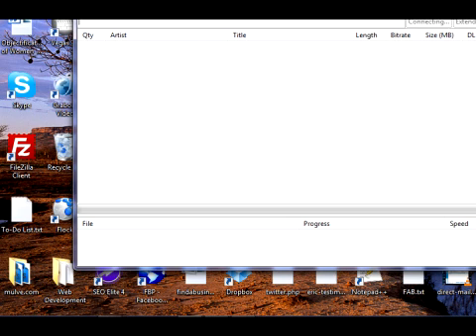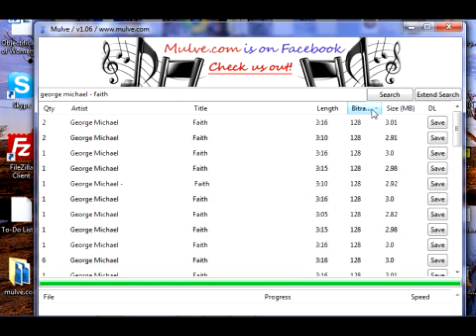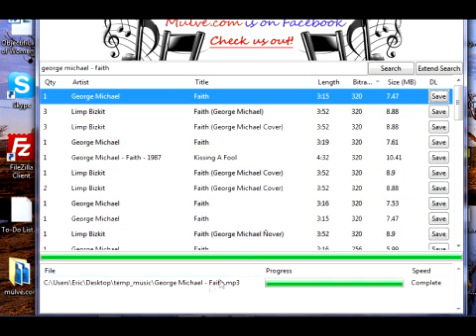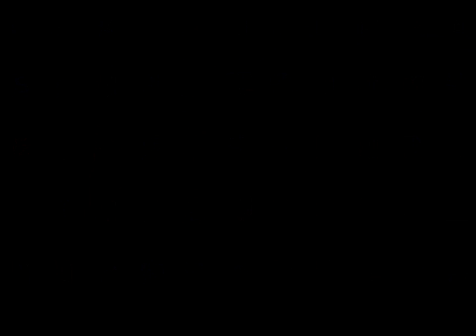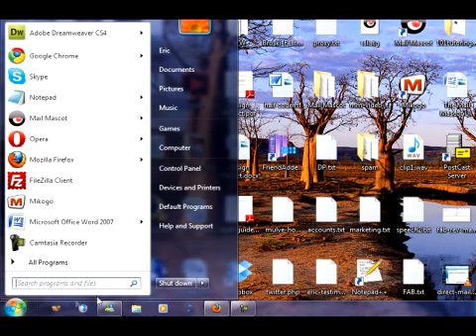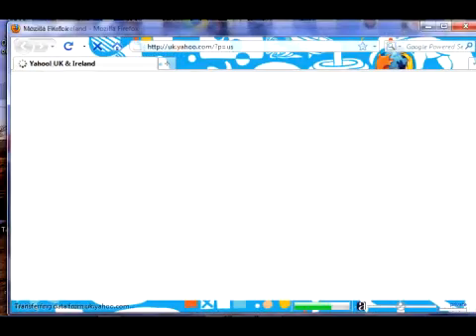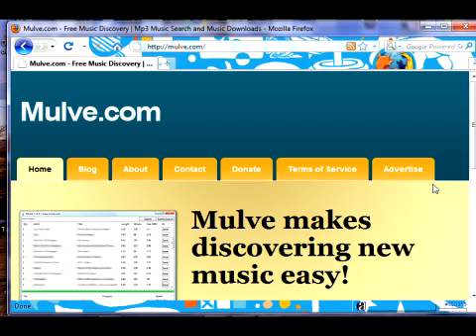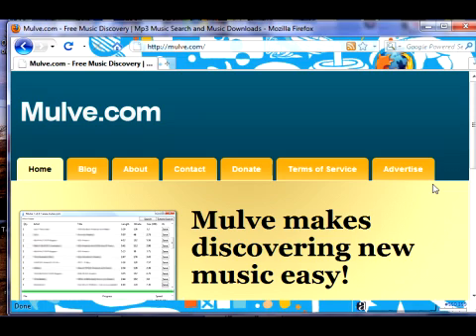Mulve v1.06 (Clearing Private Data) and Making it Work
- A new video which talks about version 1.06 and reveals some announcements about Mulve. I refer to clearing your private data/DNS cache and then finish off by jamming to some George Michael.